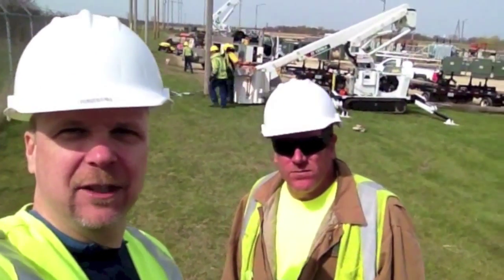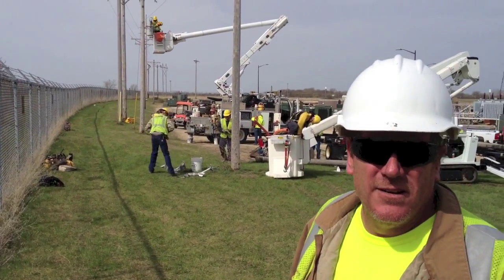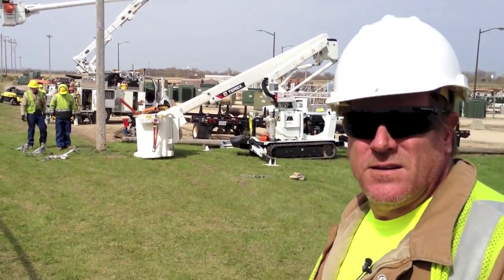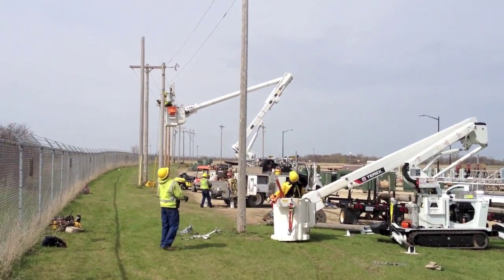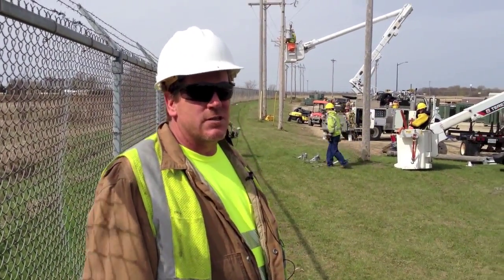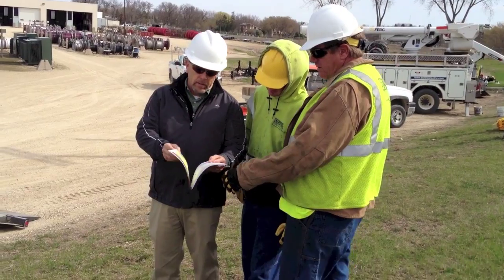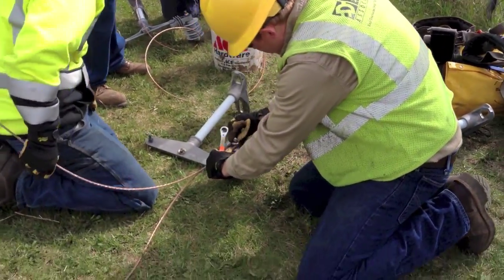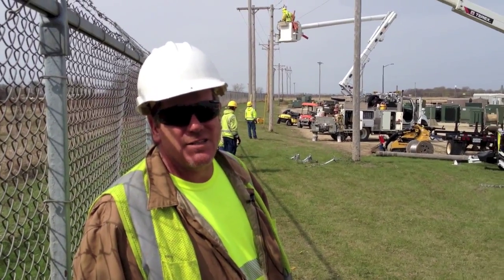Apprentice Training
Here is one of two videos about training our apprentice lineman at Dakota Electric Association.